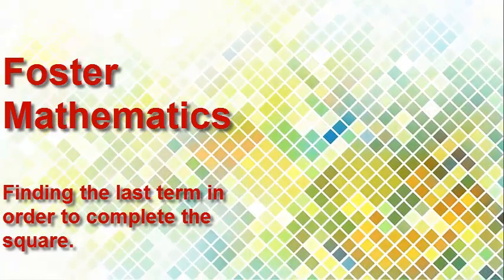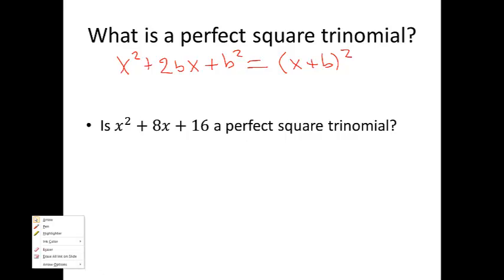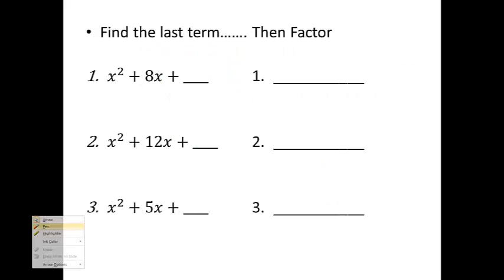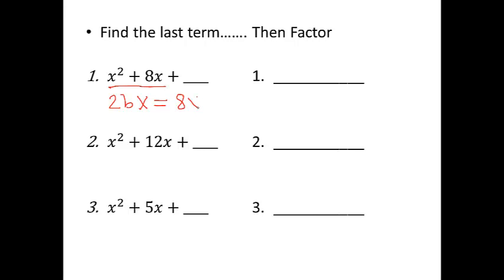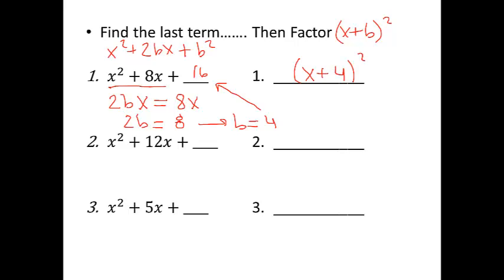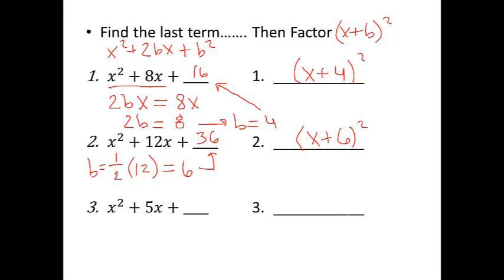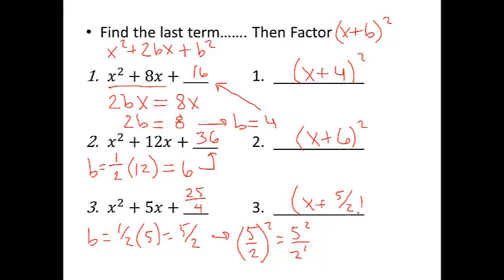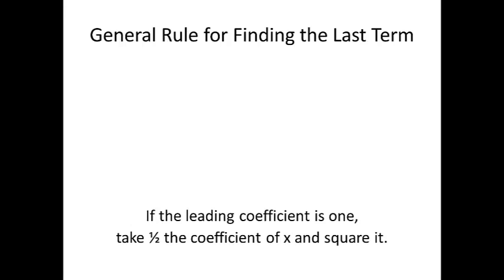Finding the last term of a perfect square trinomial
This video will review the definition of a perfect square trinomial with a leading coefficient of one and will apply that definition to create a general rule for finding the last term of a perfect square trinomial.  This will be the foundation for solving quadratics by completing the square.